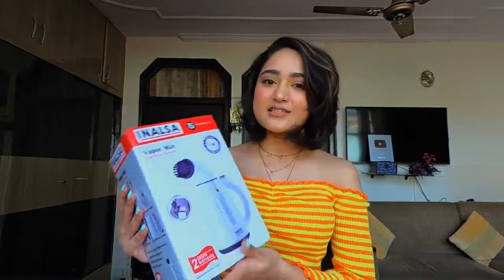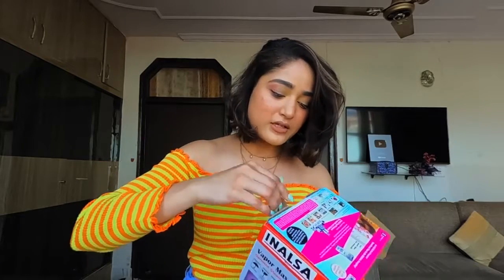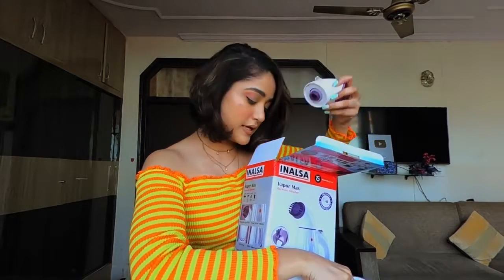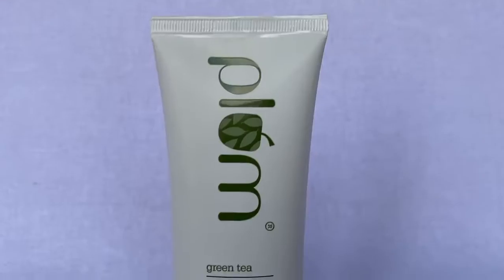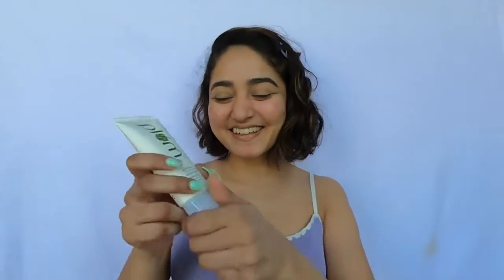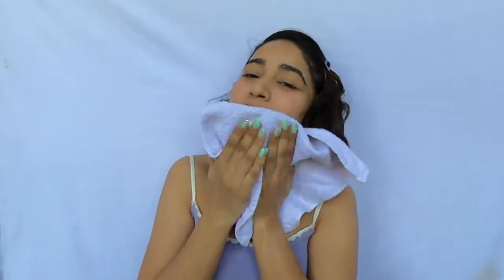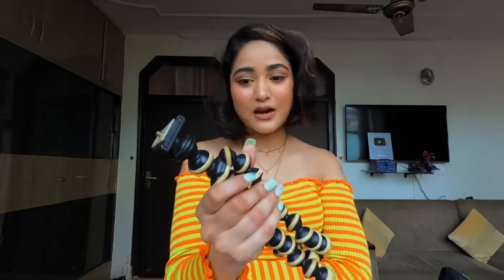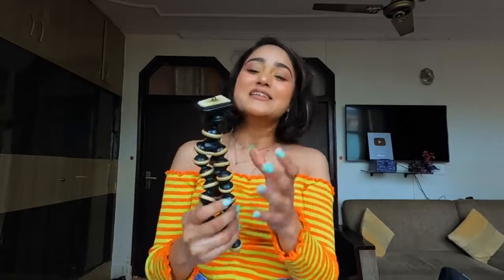Random Useful Things To Buy From Amazon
This includes every little thing you guys have asked me for :)

MOBILE PHONE I USED IN THIS VIDEO

My Gears ??

Nikon D5600 camera

Simpex Professional Tripod

Blue Microphones Snowball iCE Condenser Microphones

HARISON Quadlux Mark II Single Kit/ Studio Light/

Laptop that i Use

My Ring Light

Mic that i Use

Best Small Tripod

Best Gorilla Tripod with Grip/Clip

Tripod Mobile Phone Holder Grip/Clip

Best Long Tripod

Backdrop Stand

👄 LIPSTICK I'M WEARING
💅 MINT NAILPAINT I'M WEARING

2- Necklace

Buy Products Shown in The Video:  ❤❤
1- Hand Steamer
2- Background stand (Best Deal Stand + Backgrounds)
3- Photography Stand Clips
4- Phone Ring Light
5- Face Massage Roller
6- Scrunchies Rubberband
7- Nail paint
8- Hard Disk
9- Hard Disk Pouch
10- Gorilla Tripod
11- Bluetooth Keyboard
12- Bluetooth Mouse

WHAT I WEAR FOR SEAMLESS EFFECT:

Suggested Bra

Suggested Underwear

📸 Equipments i use for making this video?Go Pro Max